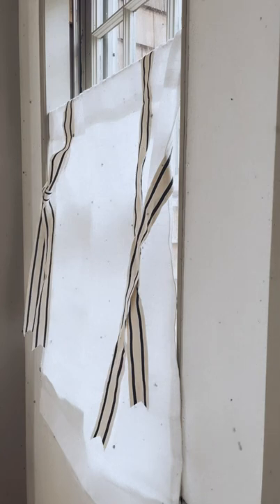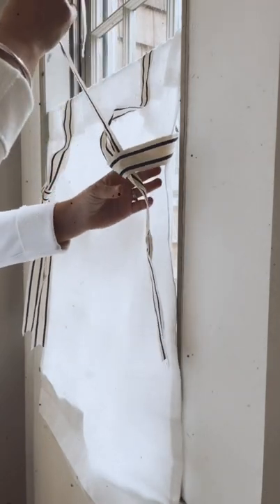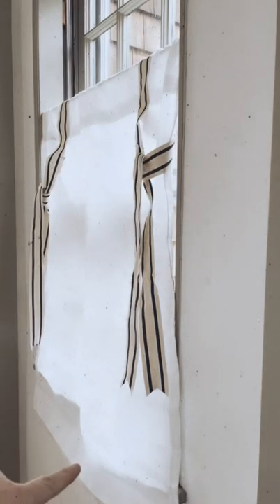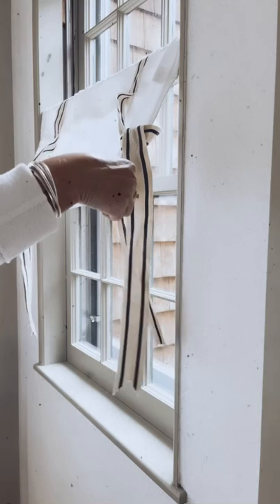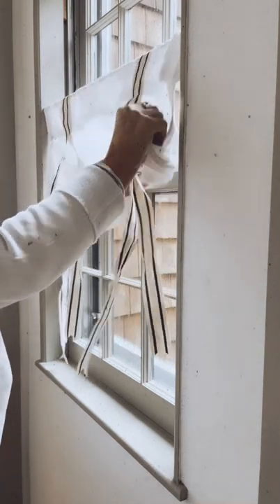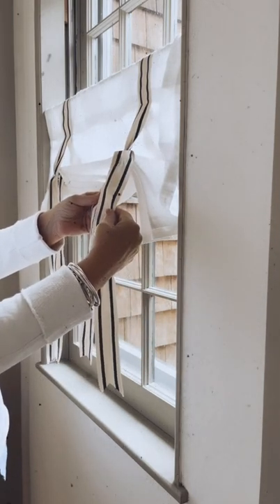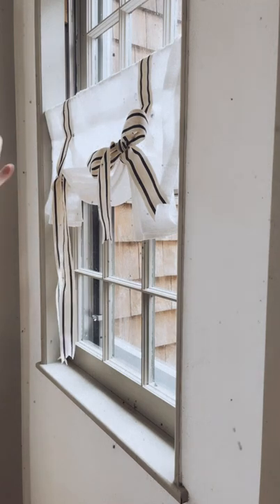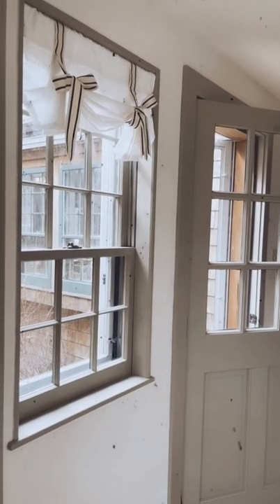How to Fold and Hang Tie Up Valance Curtains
Did you know there is a proper way to fold and hang tie-up valance curtains? Let me show you how with this simple accordion folding method.